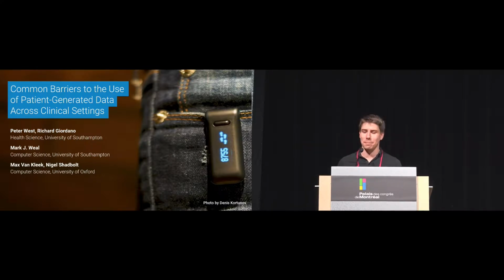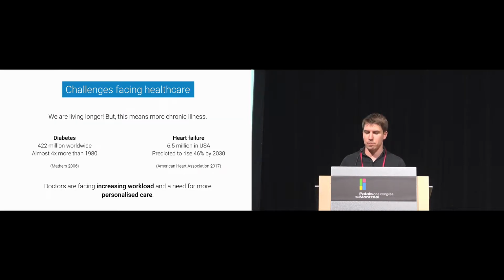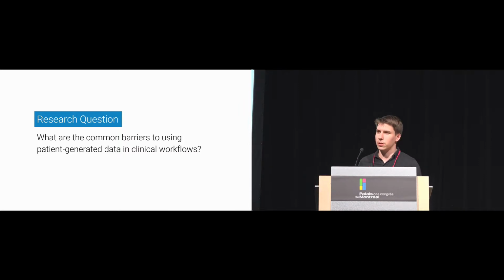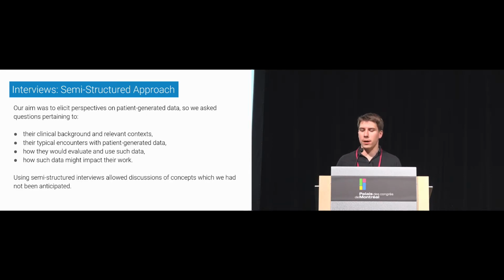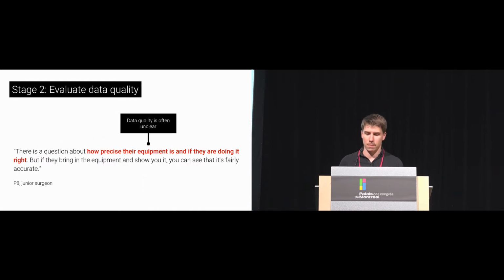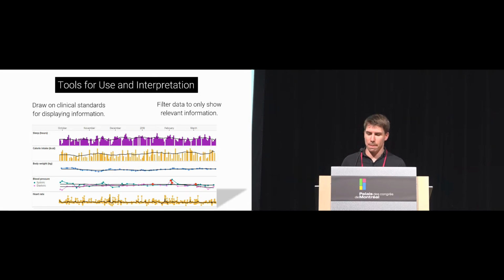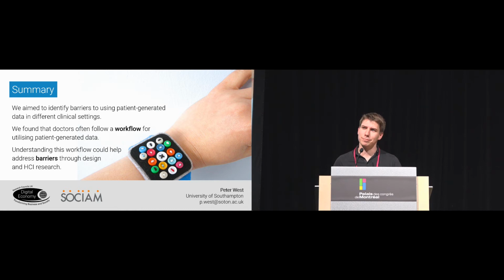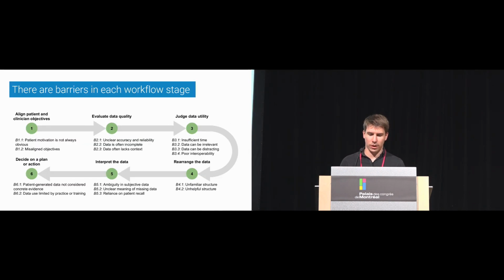Common Barriers to the Use of Patient-Generated Data Across Clinical Settings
Peter West, Max Van Kleek, Richard Giordano, Mark J. Weal, Nigel Shadbolt

Session: Visualizations in Health

Abstract
Patient-generated data, such as data from wearable fitness trackers and smartphone apps, are viewed as a valuable information source towards personalised healthcare. However, studies in specific clinical settings have revealed diverse barriers to their effective use. In this paper, we address the following question: are there barriers prevalent across distinct workflows in clinical settings to using patient-generated data? We conducted a two-part investigation: a literature review of studies identifying such barriers; and interviews with clinical specialists across multiple roles, including emergency care, cardiology, mental health, and general practice. We identify common barriers in a six-stage workflow model of aligning patient and clinician objectives, judging data quality, evaluating data utility, rearranging data into a clinical format, interpreting data, and deciding on a plan or action. This workflow establishes common ground for HCI practitioners and researchers to explore solutions to improving the use of patient-generated data in clinical practices.